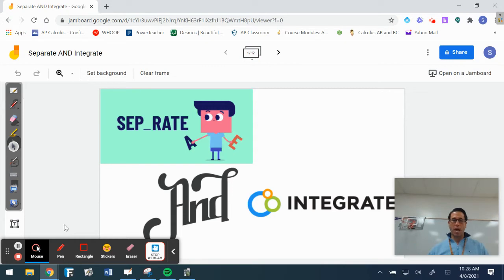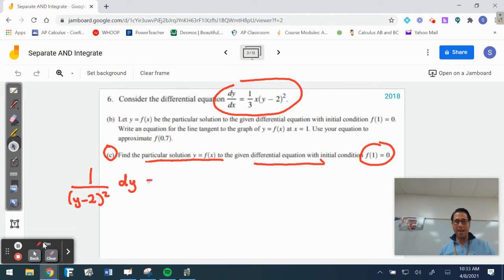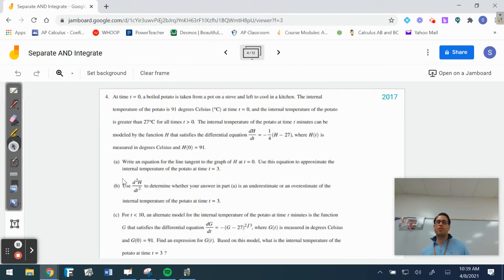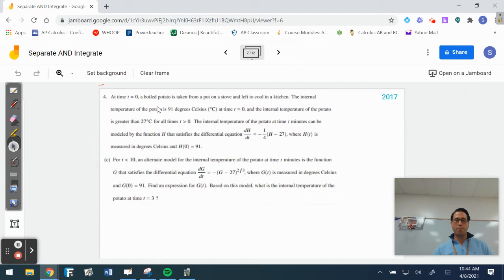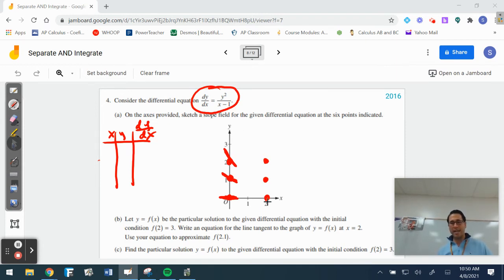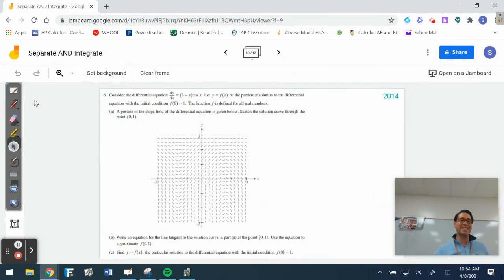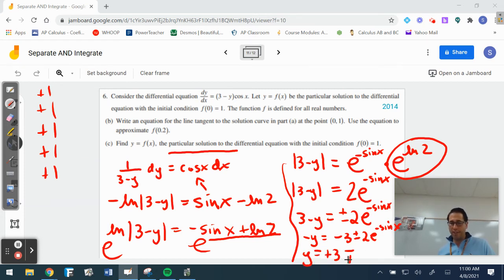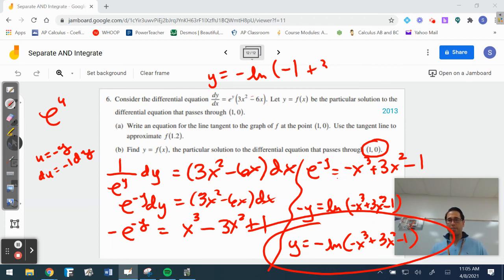AB Exam Separate and Integrate